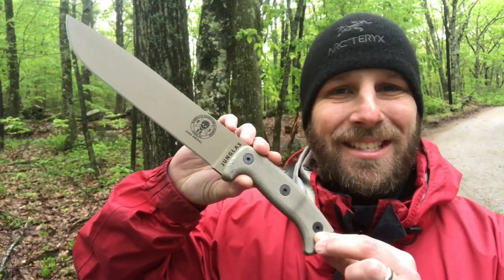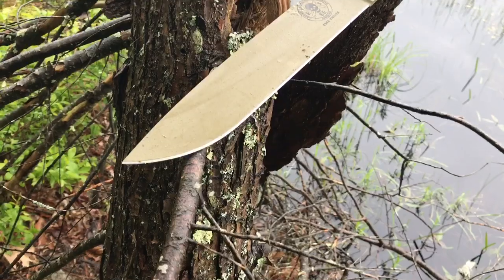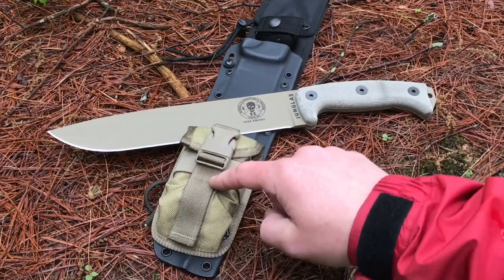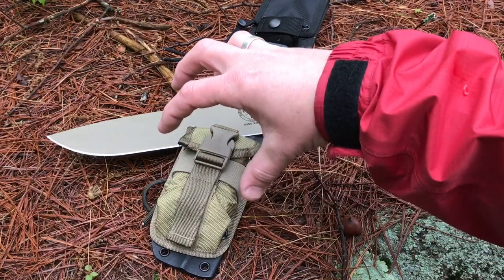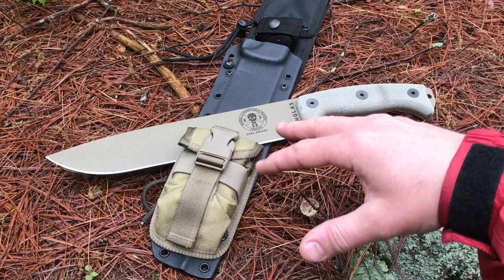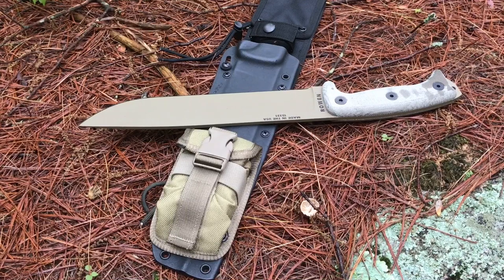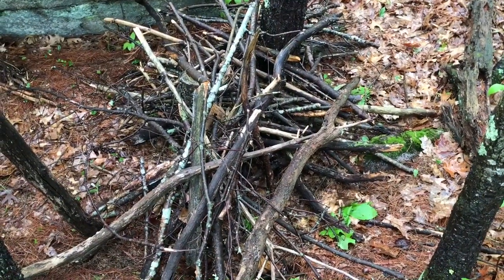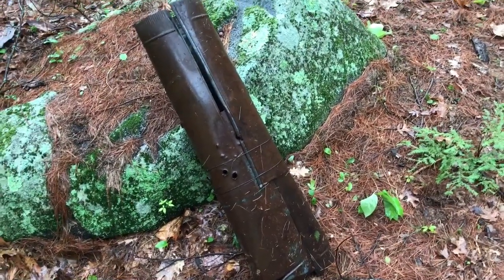ESEE Junglas + Survival Kit from SOL: Survival Situation - STAY ALIVE in the Rain and Cold of NH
In this video, we are testing the ESEE Jungles and the SOL Scout Survival Kit to see if we can get shelter, fire, food, and water in the New Hampshire woods in the middle of the rain.  It was perfect hypothermia weather when I went out for the day, and as you'll see it was a chilly, wet day but we made due - check it out.

BUDGET-FRIENDLY ITEMS I RECOMMEND:
1. The Mora Craftline Basic 5 11
2. Mylar Blankets
3. UCO Stormproof Matches
4. Light My Fire Fire Steel 2.0
5. Stanley Stainless Steel Cook Set

SOLID SURVIVAL KNIVES:
1. ESEE 6
2. Ontario Knife Company Rat 7
3. Benchmade Bushcrafter
4. TOPS Kukri
5. Mora Garberg

1.CRKT Squid
2. Benchmade Griptilian
3. Spyderco Tenacious
4. Ontario Knife Company Rat 2
5. CRKT Fossil

1. Streamlight Microstream
2. Olight S1R Baton 2
3. Thrunite T1
4. Thrunite TC15
5. Fenix PD35 TAC

1. Bahco Laplander Saw
2. Corona Folding Saw
3. Mechanix Gloves
4. Large Firesteel
5. Pocket Bellows

SOLID BAGS
1. Vertx EDC Commuter Sling Bag
2. Maxpedition Valence Tech Sling
3. Vanquest Mobius
4. Vanquest Envoy 13 Bag
5. Helikon-Tex Bail Out Bag

2. 10 Lies About Survival